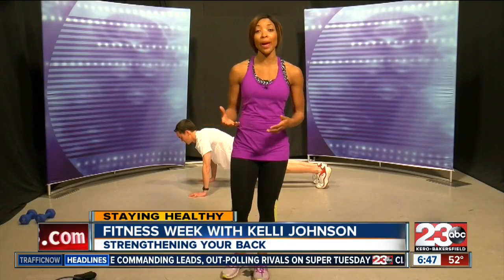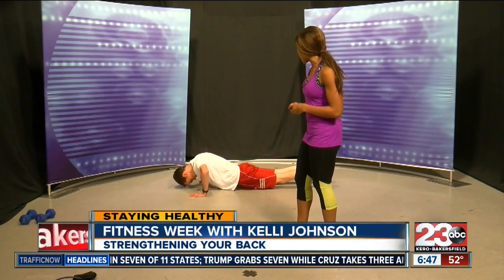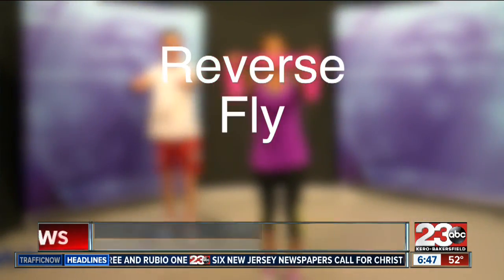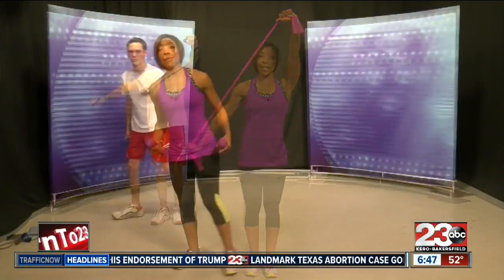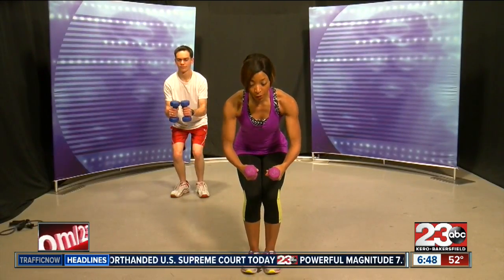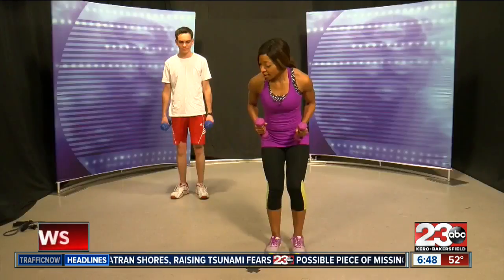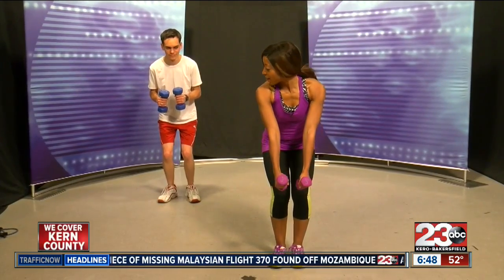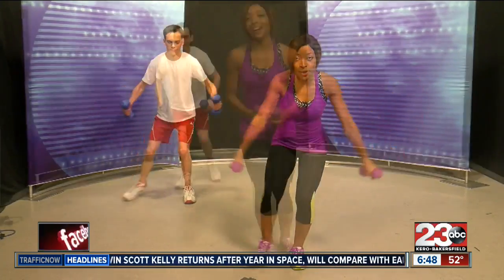23ABC Fitness Week: Strengthening your back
23ABC's Kelli Johnson shows you ways to strengthening your back.

23ABC News brings you up to the minute breaking news alerts, weather, traffic as well as live streaming video for Bakersfield, Kern County and all over the world.

23ABC News, KERO, brings you the latest trusted news and information for Bakersfield, California and Kern County.